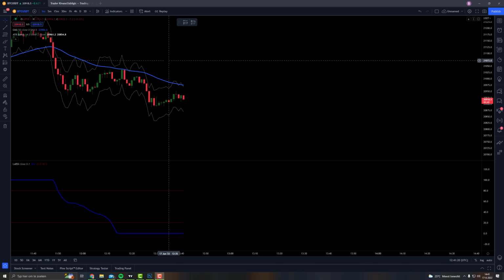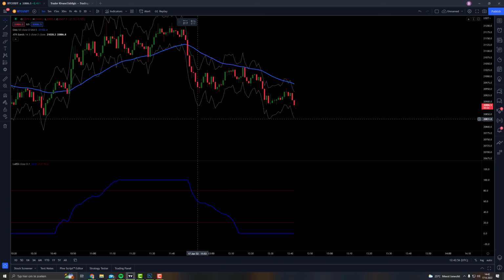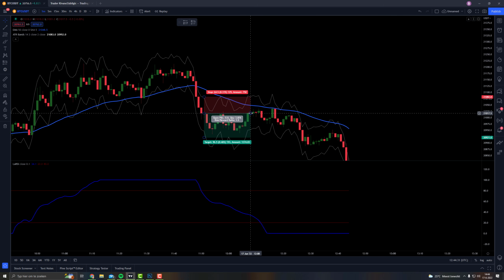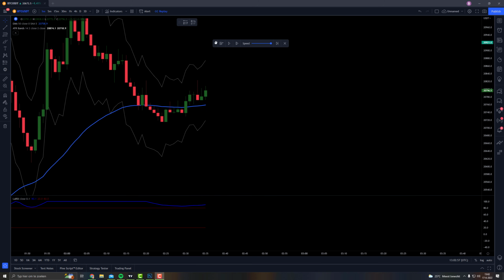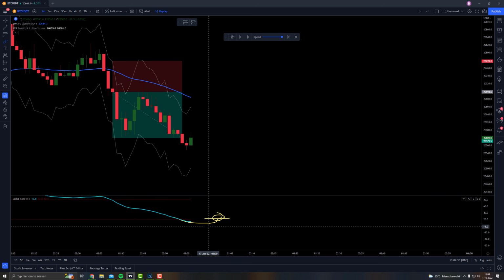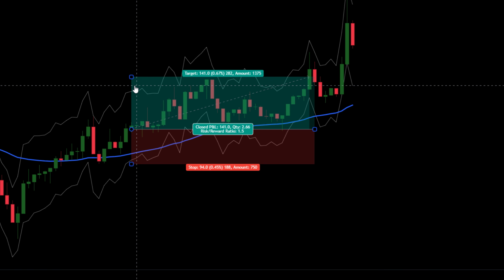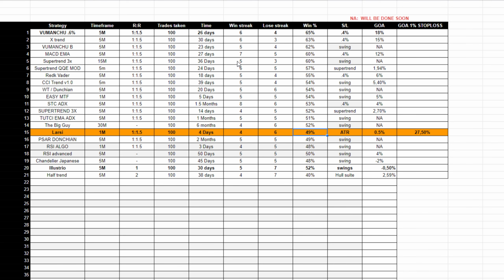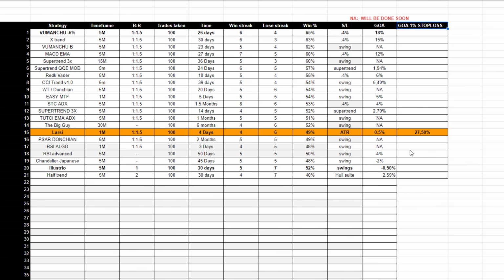MY BEST 1 MIN SCALPING STRATEGY - 100X TESTED!